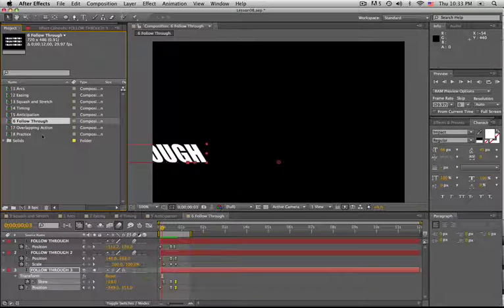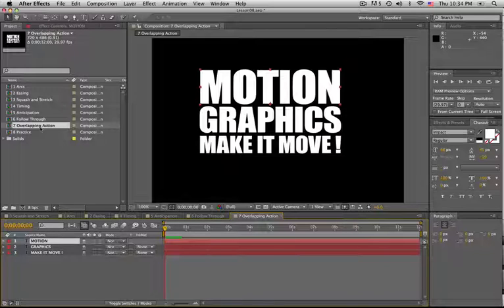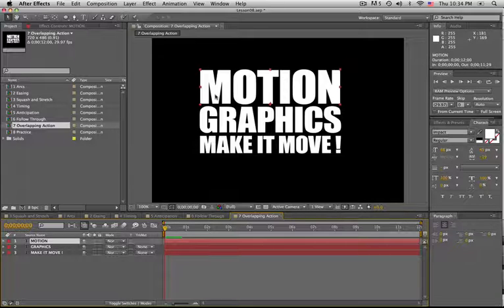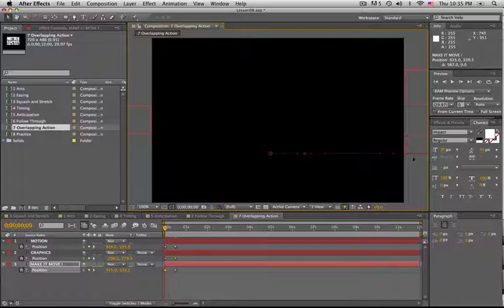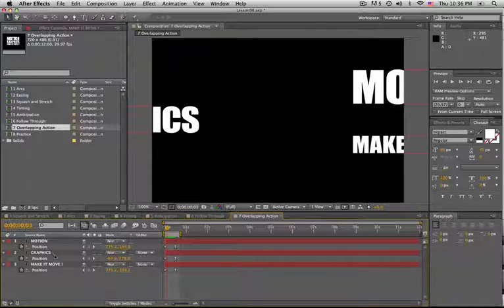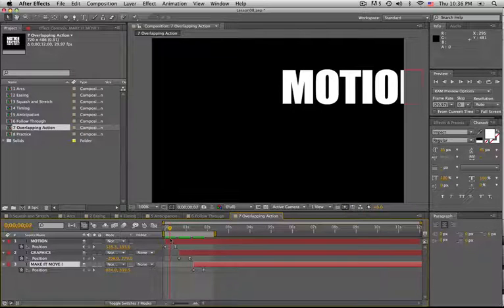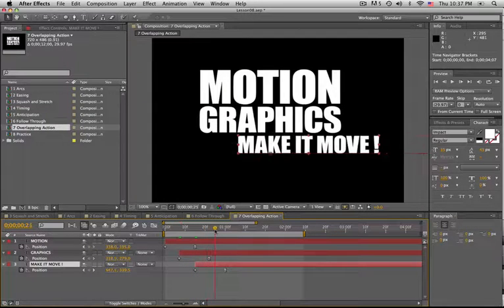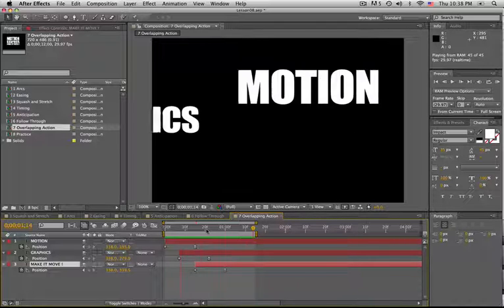lesson8 07 overlapping action